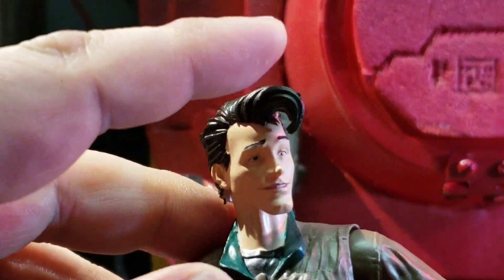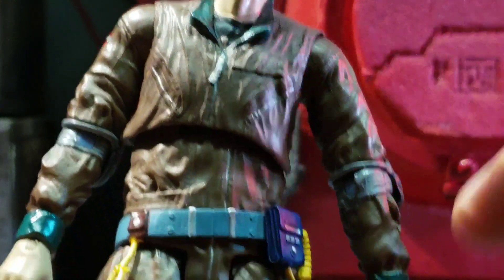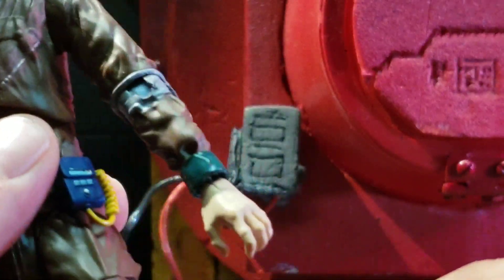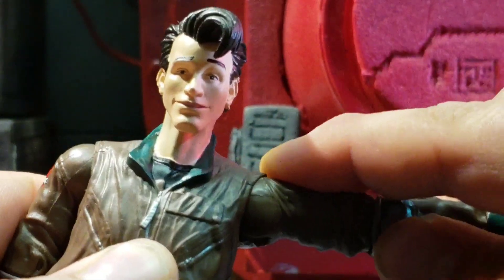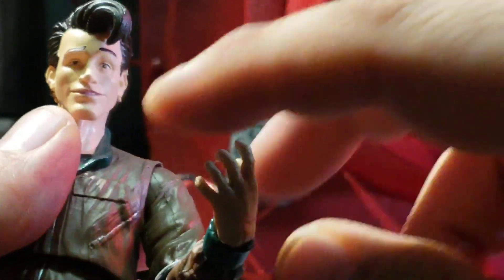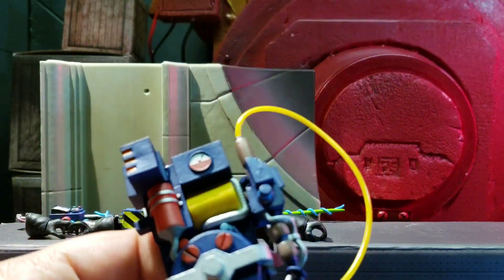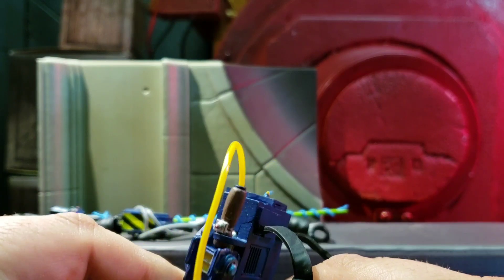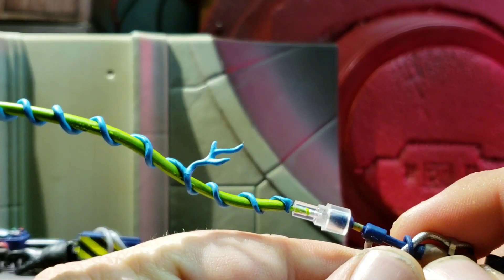Diamond Select Toys The Real Ghostbusters Peter Venkman Review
Well folks it is time for another Diamond Select Toyverse moment. Today I look at the Diamond Select Toys The Real Ghostbusters Peter Venkman figure. A special thank you to Diamond Select Toys for allowing me to talk about Dr Venkman. Now this version is based on the The Real Ghostbusters cartoon show version of Venkman, and I find the look here pretty good. Translating a cartoon character into a plastic collectible is no easy feat, but based on the design choice, I think Diamond has executed a wonderful version of this character. Something about holding an updated version of a toy you played with as a kid is a special feeling, and its really a special treat. The articulation works good, the paint is done good, and the accessories overall are good. Add in a piece to build the firehouse and home of the Ghostbusters, and this all becomes great! Check out the full review to learn more.

Need more geekiness in your life? Undercover Capes is your one stop for all things geek in the podcast verse.